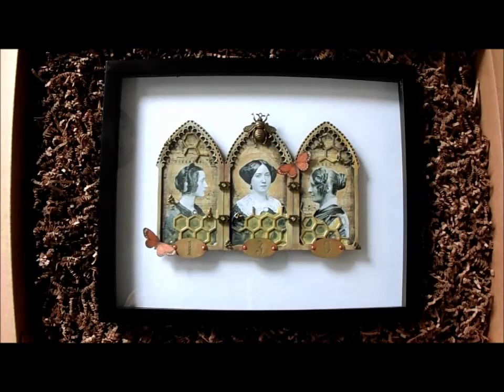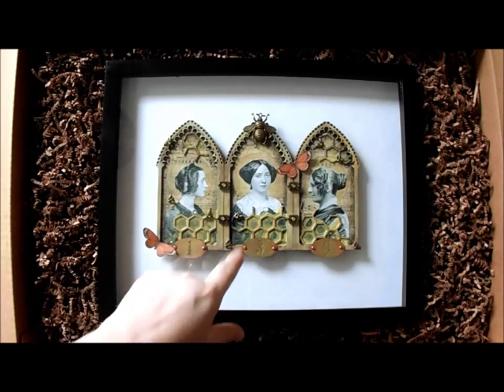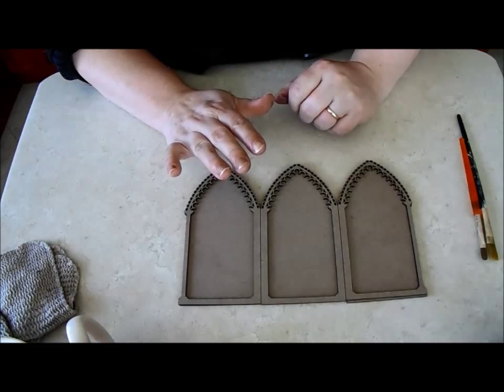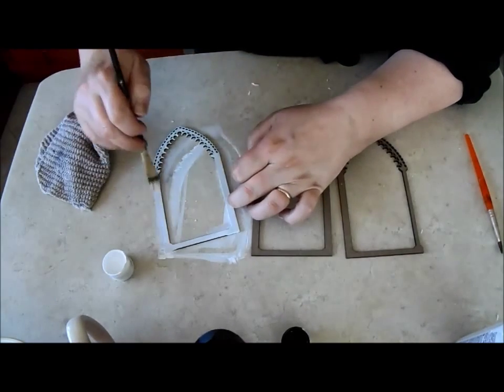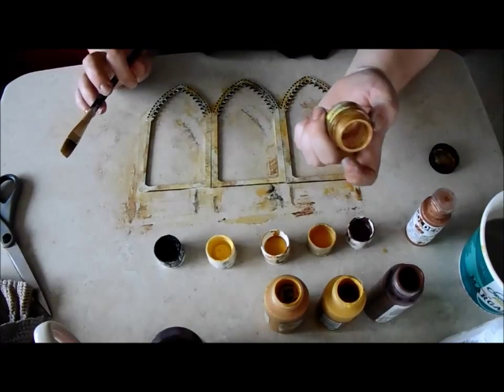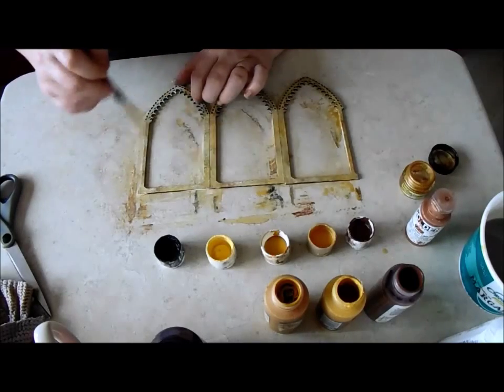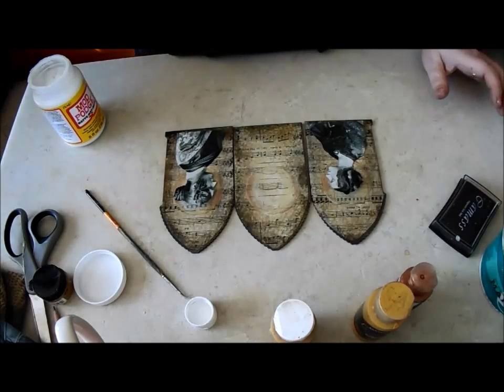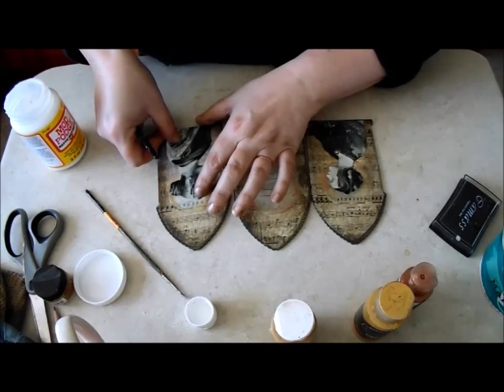Of Summer & Bees Triptych Tutorial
A walk through of the process I used to create the piece "Of Summer & Bees' with products from Gina's Designs.